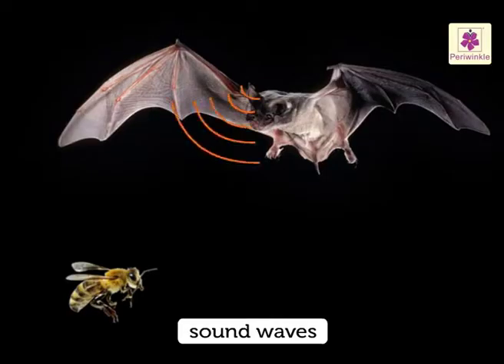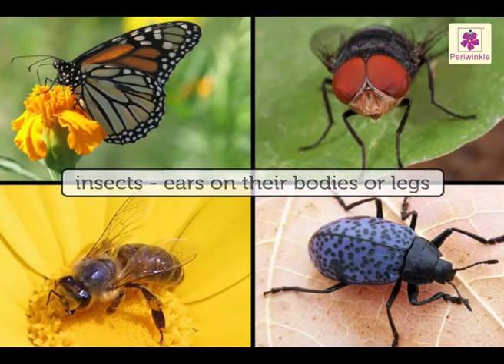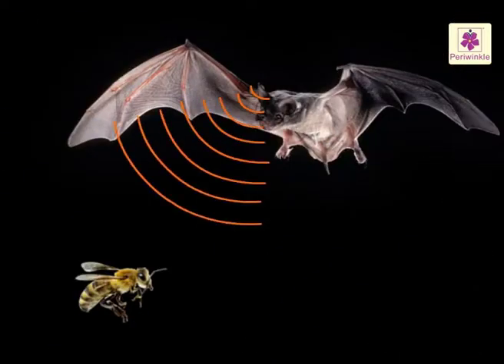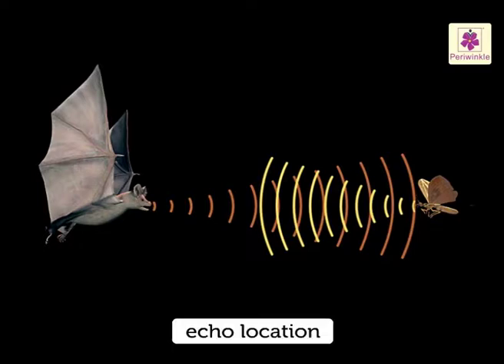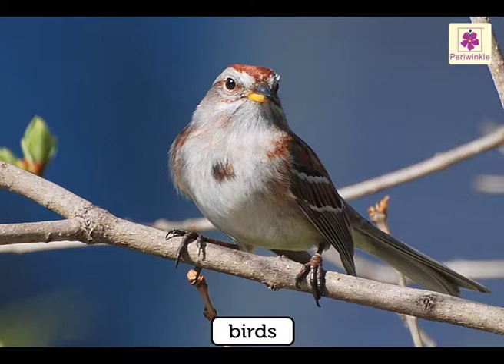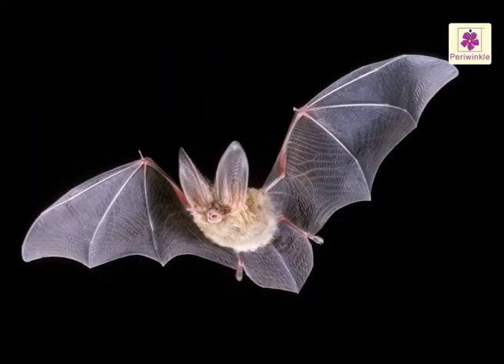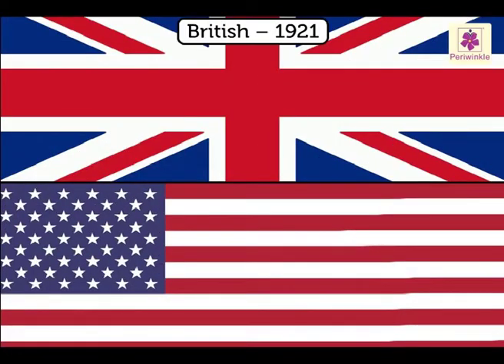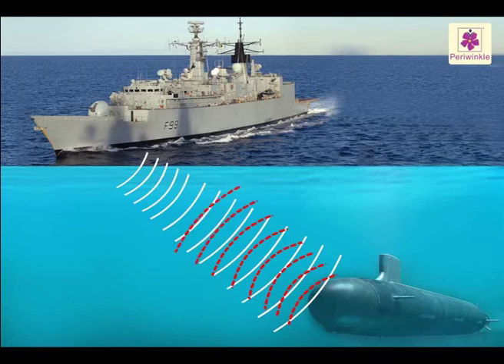Sensible Survival - Hearing | Environmental Studies | Grade 5 | Periwinkle